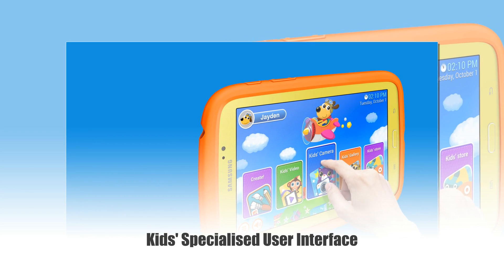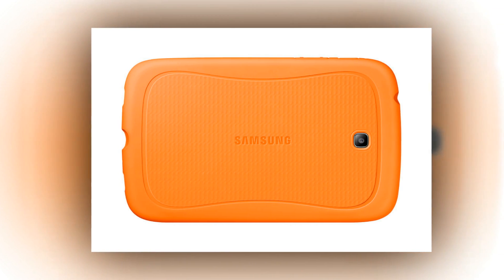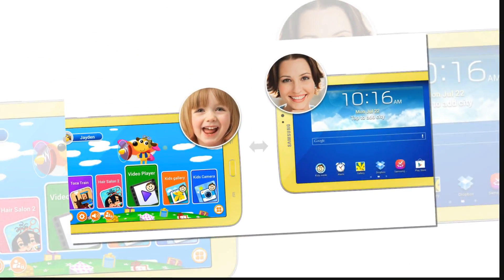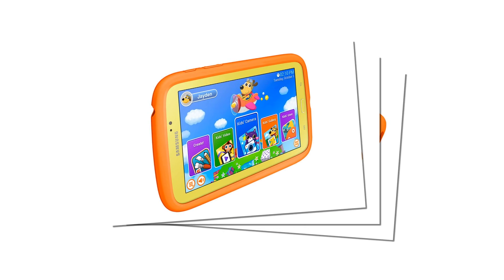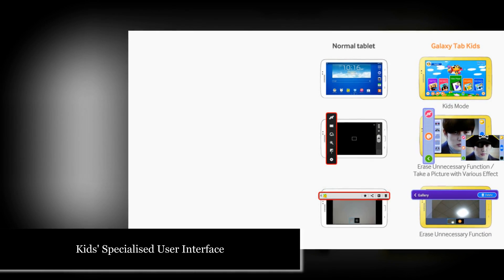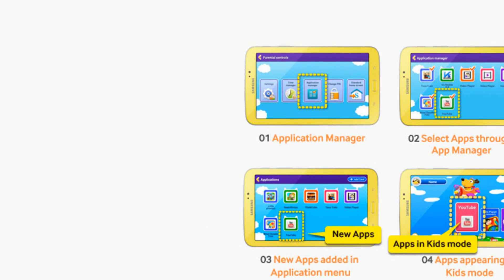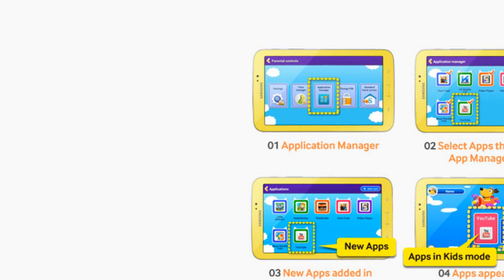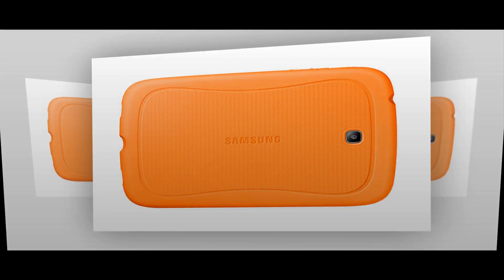Samsung Galaxy Tab Kids 7 0 Review